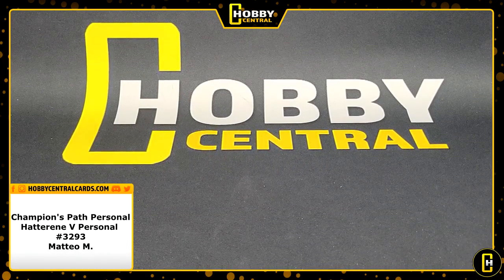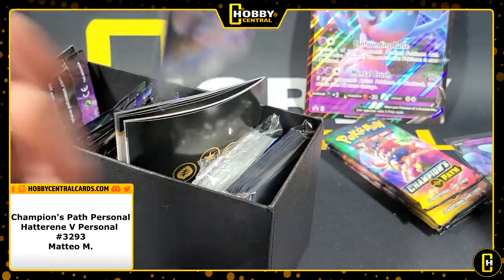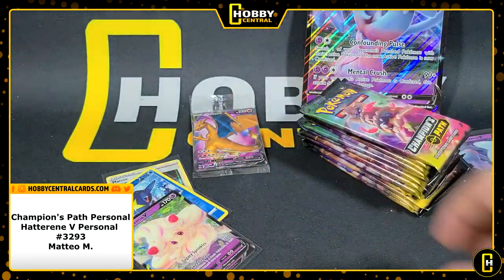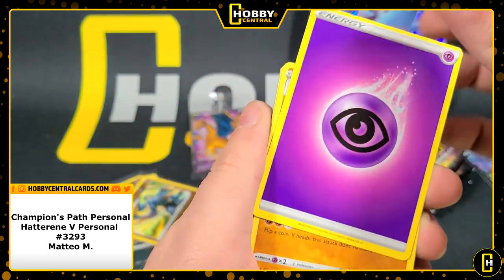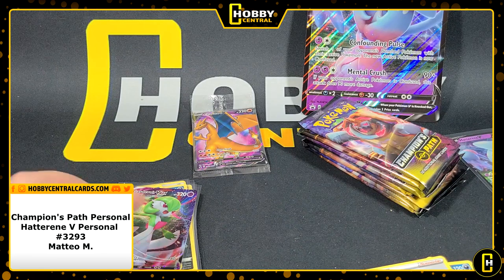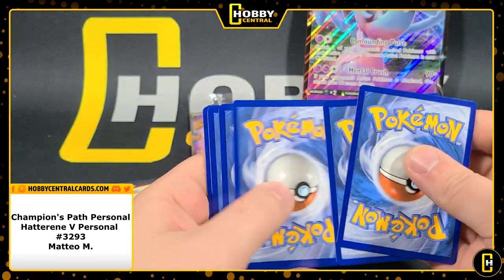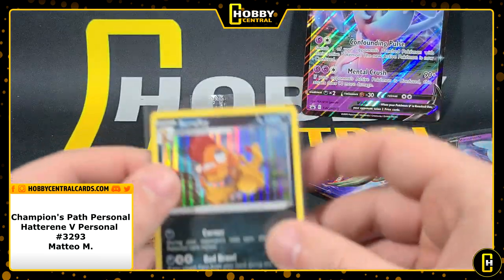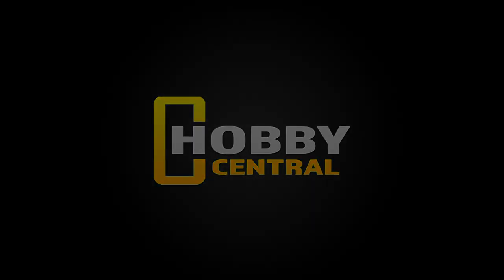Pokemon HATTEREN BOX Champions Path - Personal Card Break - Matteo M.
Shop, Join Live Breaks, Youtube Exclusive Breaks, Auctions & more!

Send us mail, boxes, mystery packs or anything cool and it could end up being opened on the channel!

More unboxing / opening videos!